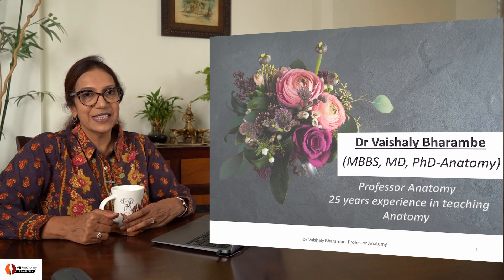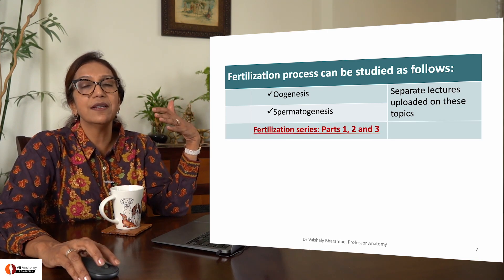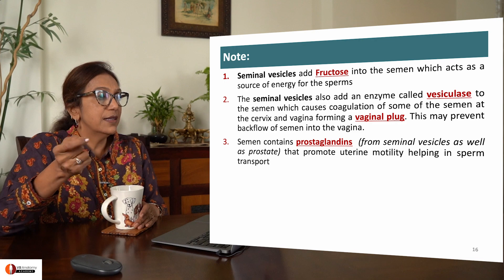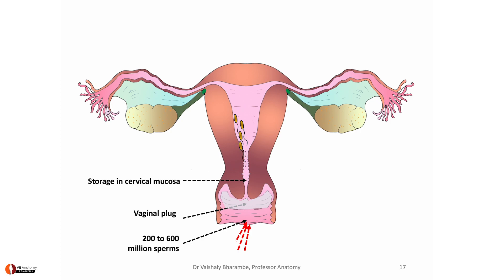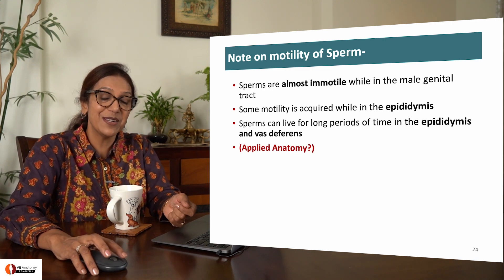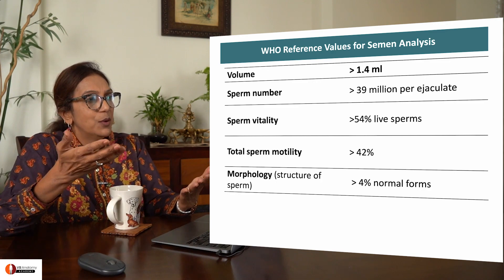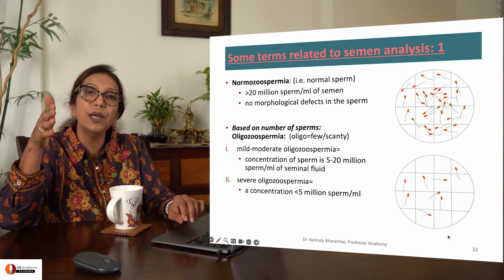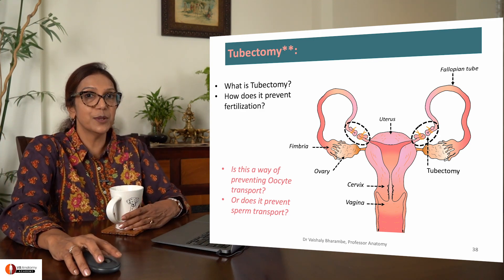Fertilization: Part 1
Embark on an educational journey with Dr. Vaishaly Bharambe as she unveils the first chapter of the Fertilization series, presented by VB Anatomy. This video, titled "Fertilization Part 1," delves into the intricate process of fertilization, starting from the transport of gametes to the moment of conception. Dr. Bharambe, with her profound expertise, guides us through the fusion of mature germ cells - the oocyte from the mother and the spermatozoon from the father - to form a single cell, the zygote.
In This Episode:
• Understanding Fertilization: Discover the definition, site, and timing of fertilization, laying the groundwork for the series.
• Transport of Gametes: Learn about the journey of sperms from the testes and oocytes from the ovary to their meeting point in the ampulla of the Fallopian tube.
• Factors Influencing Fertilization: Explore how processes like oogenesis and spermatogenesis, along with the transport mechanisms of gametes, play a crucial role in successful fertilization.
• Visual Learning Experience: Dr. Bharambe utilizes detailed diagrams and explanations to illustrate the journey of gametes, making complex concepts accessible.
VB Anatomy encourages viewers to actively participate in the learning process by drawing along and visualizing the anatomy discussed. This interactive approach aims to improve retention and understanding of complex anatomical details.

Fertilization: Part 2

Fertilization: Part 3

Timestamps
00:00 Introduction
03:26 Transportation of gametes towards each other
04:08 Sperm transportation
10:15 Vasectomy: A way of preventing sperm transport
13:49 Applied Anatomy : Motility of sperms
15:00 Who: Reference values for semen analysis
17:11 Oocyte transportation
17:45 Tubectomy